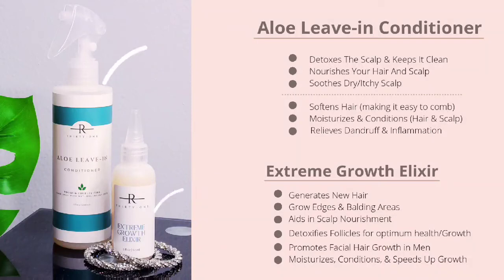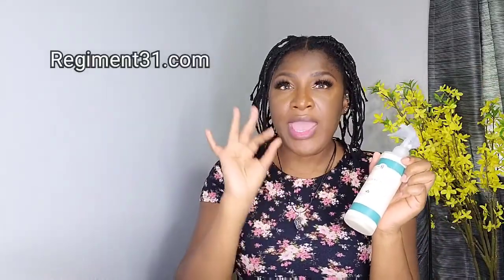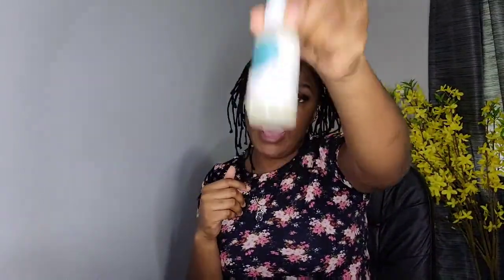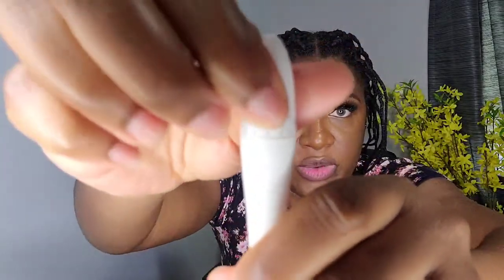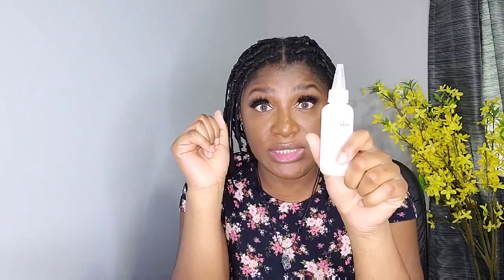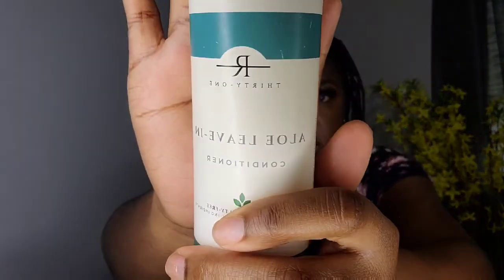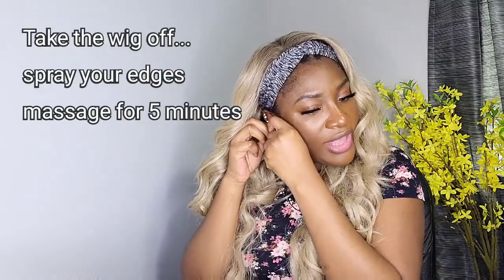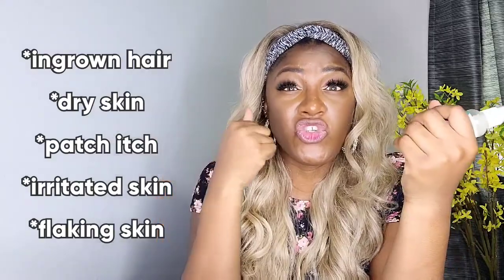How to Grow out your Edges, Bald Spots, Alopecia...get your hair to thrive again. Men, Women, & kids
Who's ready to grow?
(Balding...spots, damaged edges or just rapid growth)

Best moisturizing leave-in conditioner treatment.

Perfect for dry hair and scalp, itching, dandruff, slow growth, length retention, lasting moisture.

FREE 2oz Samples!!! (on website)

FOLLOW REGIMENT31
(CHECK OUT CUSTOMER REVIEWS ON IG)

(For motivation, spirituality and freedom chats)

ABOUT ME
Wife, Mother (10,5,4), Serial Entrepreneur

I started Regiment31 to solve some major hair problems I was noticing, like chronic dry hair, slow growth, scalp issues like dermatitis, dandruff, itch and inflammation. I love being able to bring relief to these issues.

Specialty in mental health and  cognitive behavioral therapy (more on the holistic side) I work with my clients to resolve traumas & stigmas affecting productivity and wellbeing.

I also help parents of teenagers navigate attitudes and i provide tools to offset negative behaviors. I love love love teenagers, they are my people. Especially the ones that have the worst attitudes.

I love meeting new people so reach out and let's be friends

If you'd like the chance to bless me

Send mail to:
1 1st Ave SE

I film/edit with my phone 📱